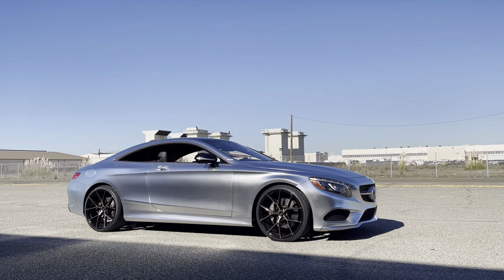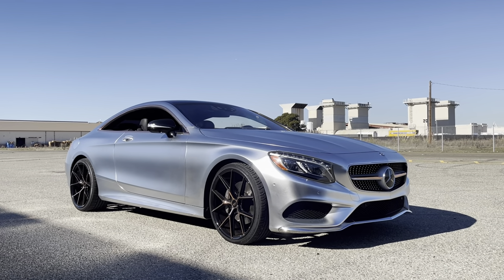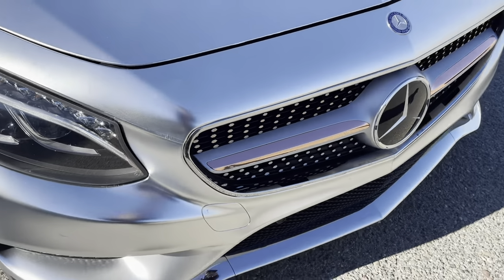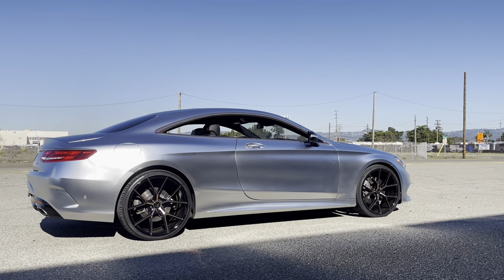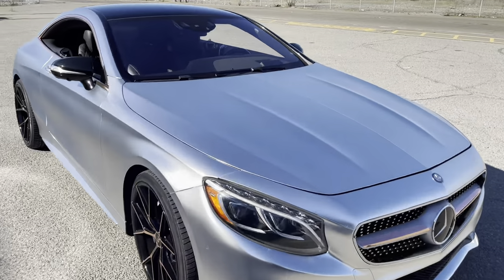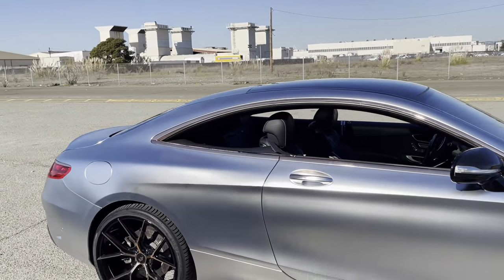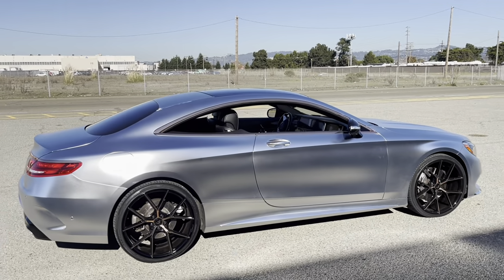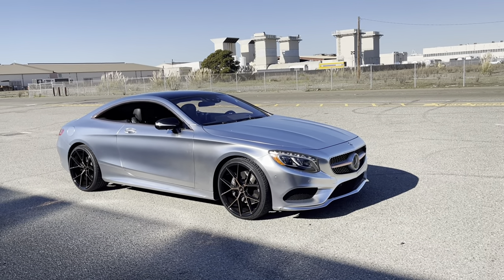THE CRAZIEST MODS I DID TO MY S550 COUPE SO FAR!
In today’s video I got 2 birds with one stone. Not only did I wrap the car I put on some Forgiato rims, the tecnica series s2. So I got a hexis satin silver chrome and black Forgiato tecnica s2, with rose gold trim and rim wrap.